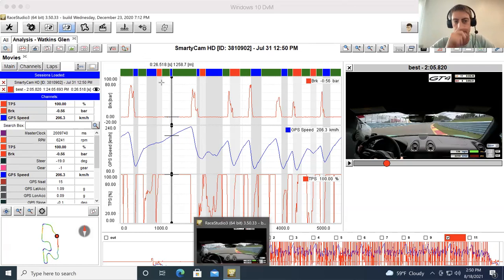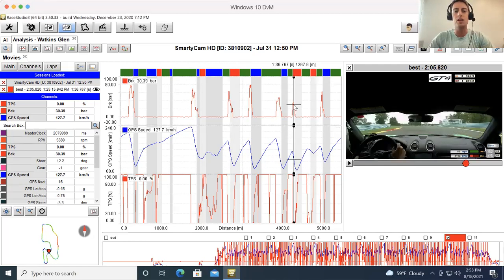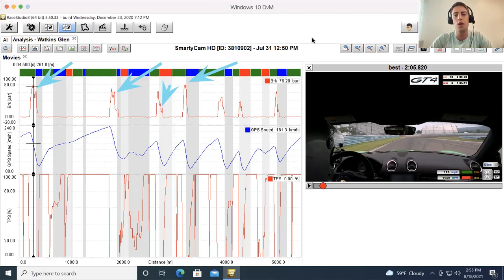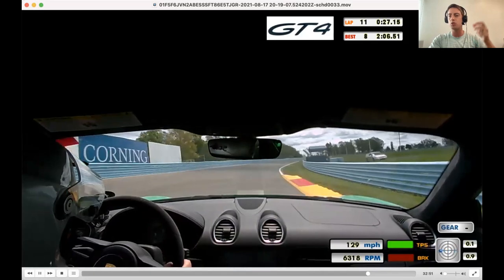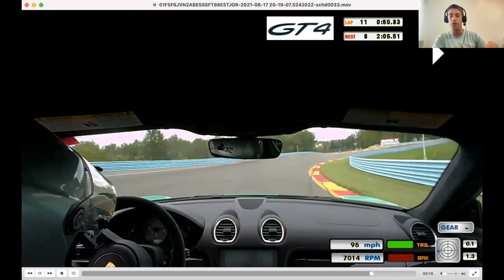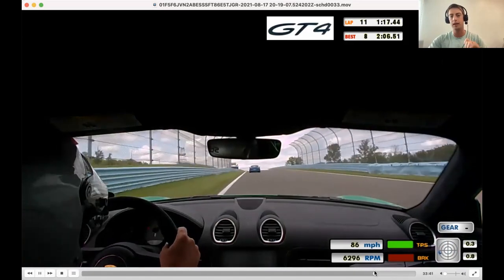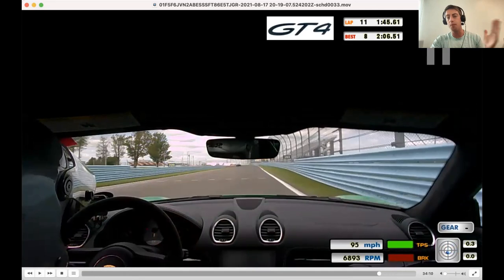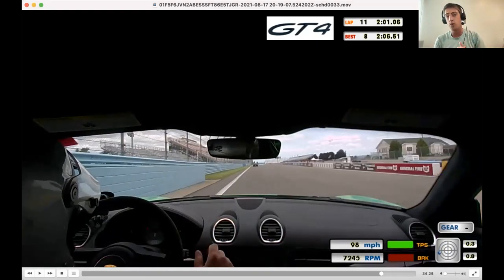718 GT4 Watkins data analysis Racers 360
Link to PB lap data analysis Did a data analysis and coaching session with Dion from Racers 360. this is great info for anyone doing WGI. the guys at Racers 360 always give great usable insights.